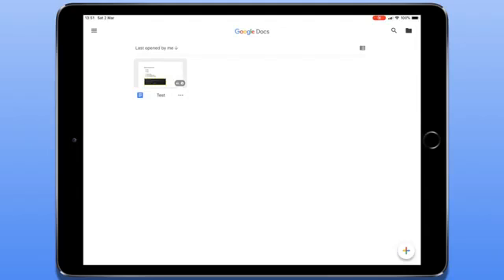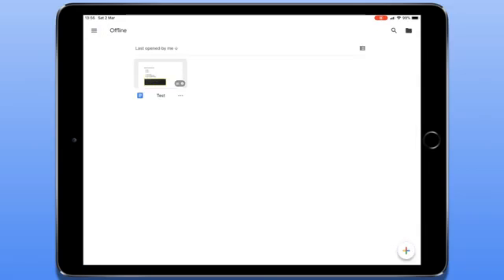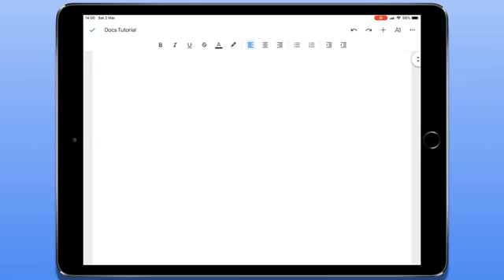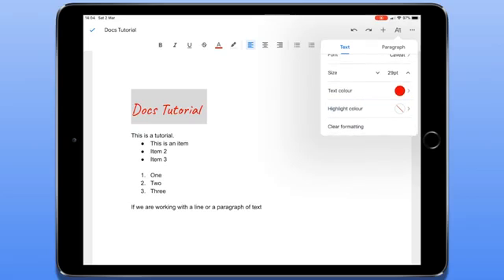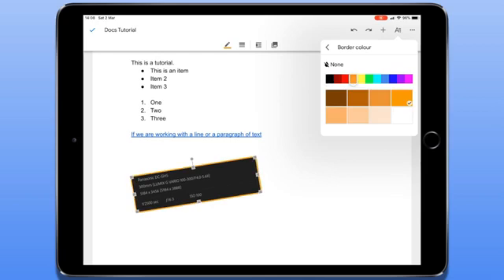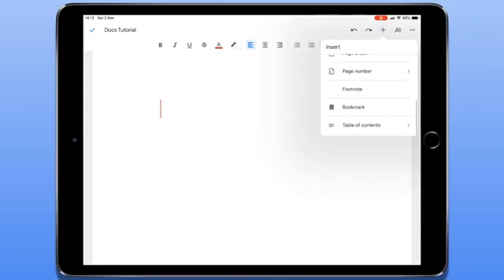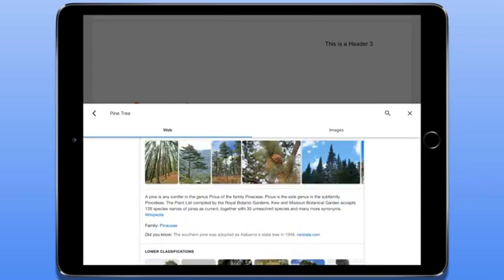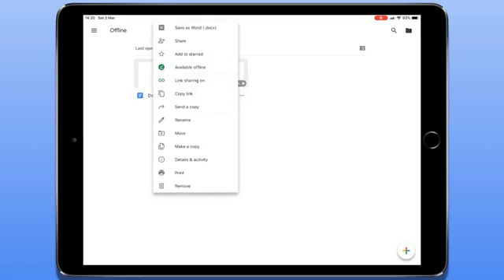Google Docs for iPad Tutorial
This video shows students and teachers the ins and out of Google Docs on an iPad.